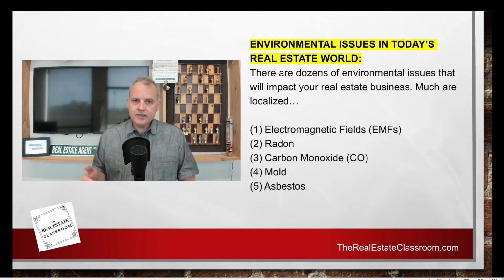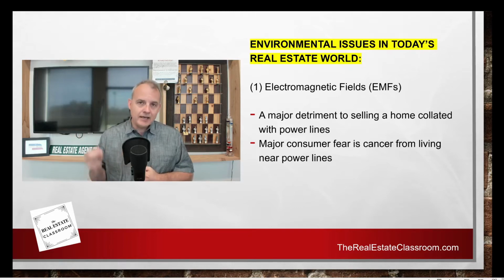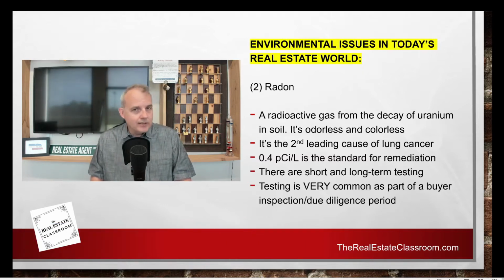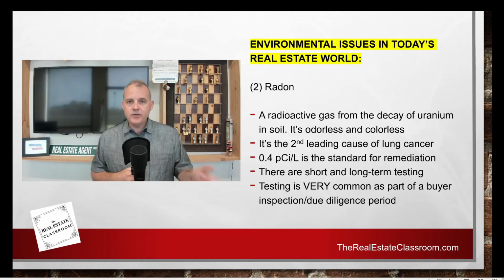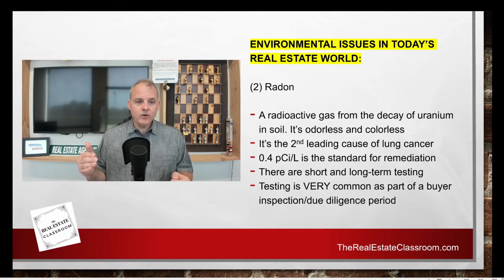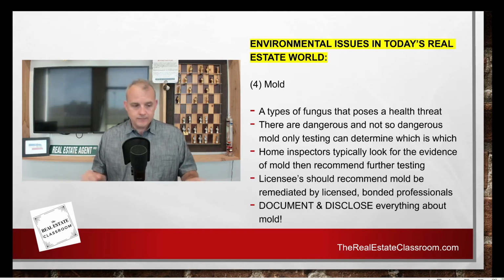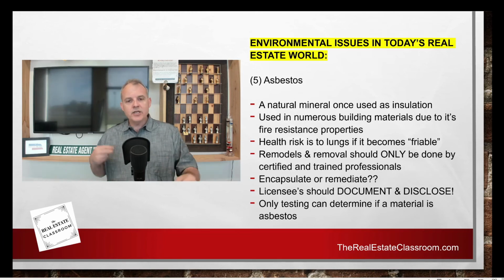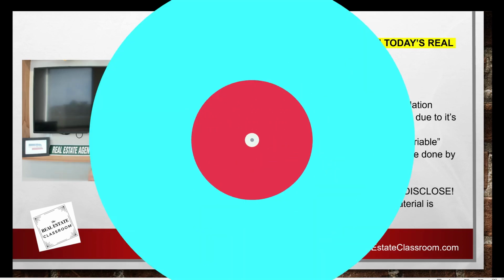Real Estate and Environmental Issues | Real Estate Exam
Real Estate and Environmental Issues... This real estate exam prep videos discusses environmental issues you need to know for the real estate exam.  Knowing your Real Estate Vocabulary words is how to pass your real estate exam.  This Real Estate Exam Prep Video discusses the following key real estate vocabulary words regarding environmental issues and specifically real estate and environmental laws:

Electromagnetic Fields (EMFs) -
Radon -
Carbon Monoxide (CO) -
Asbestos -
Mold -

Getting a real estate license and becoming a real estate agent is one of the few ways to have access to unlimited income potential. To pass your real estate exam, it requires an enormous amount of study. The real estate classroom's mission is to help you pass your real estate exam the first time! New real estate exam prep videos are uploaded 2-3x per week.  Our video playlists include real estate topics such as: real estate contracts, real estate vocabulary, real estate math, and tips to pass the real estate exam. Put tin the time to study and you will pass your real estate exam.

Cheers,
Paul Vojchehoske